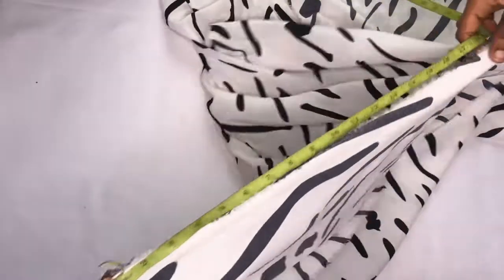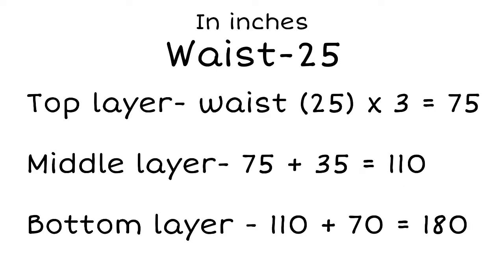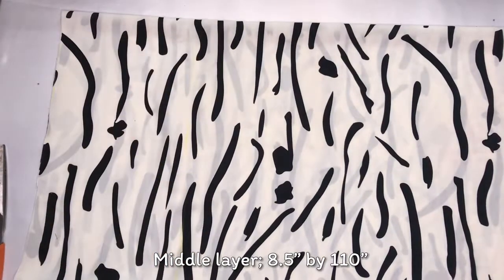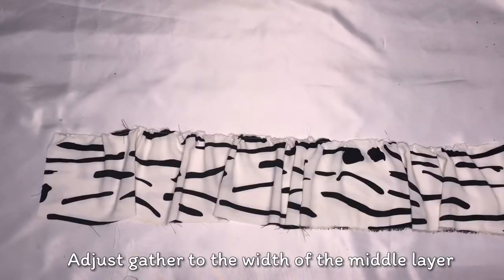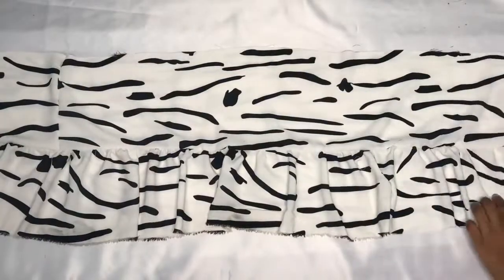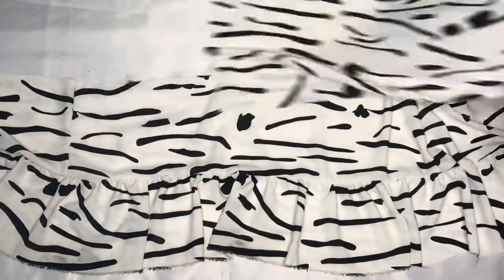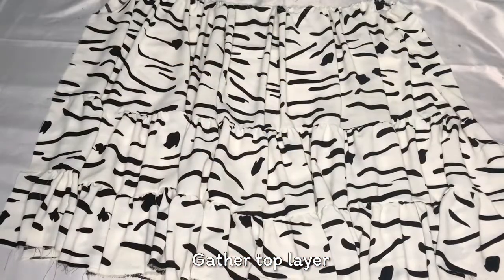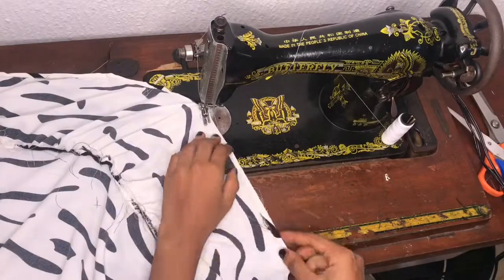Tiered gathers dress tutorial | gypsy dress | how to calculate tiers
Welcome to Thela Fashion. I hope you enjoy this tutorial on how to cut and sew a gypsy skirt/ gown , this is a very simple sewing project to try out. Make sure to watch to the end to fully grasp this tutorial. I hope you enjoy this video!😊

- Send a dm @thelafashion_ on Instagram for custom clothings.